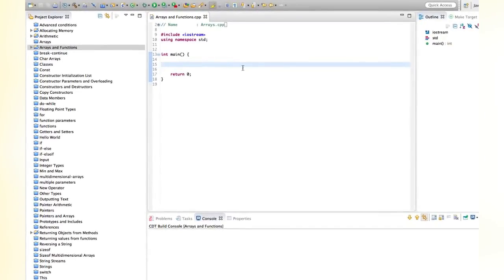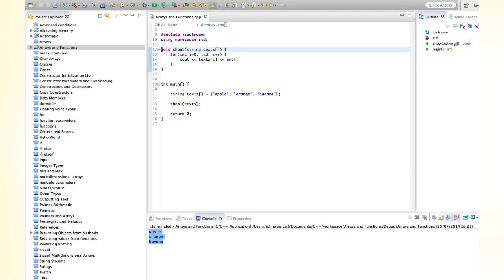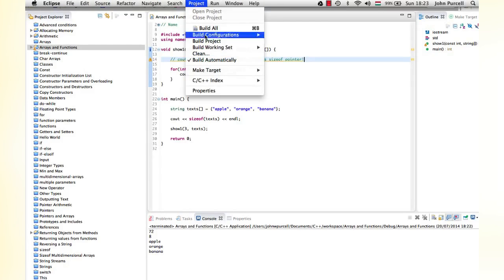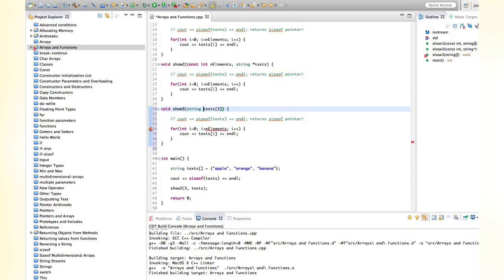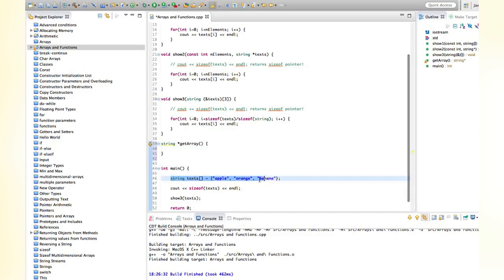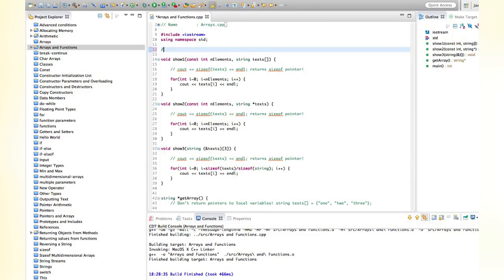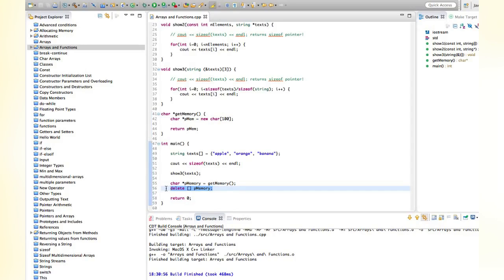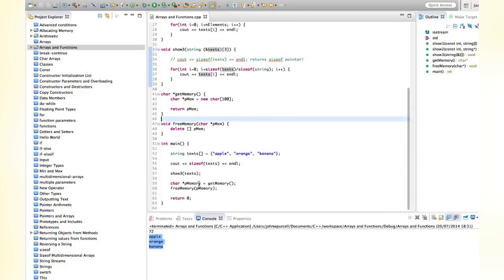C++Tutorial for Beginners 49 - Arrays and Functions 2